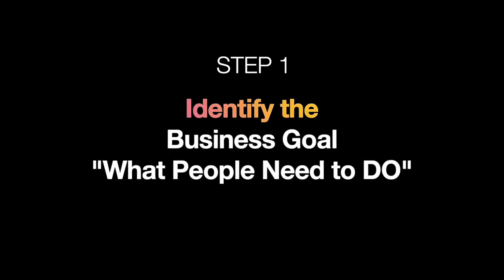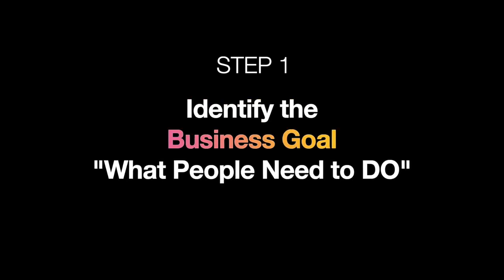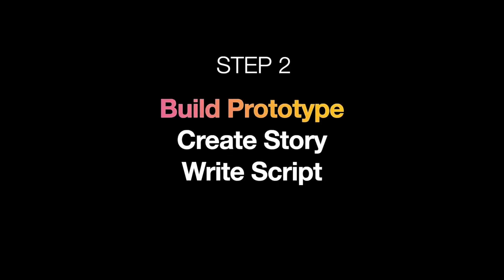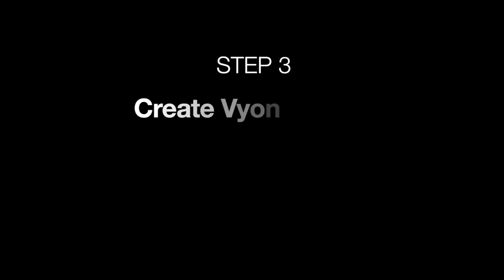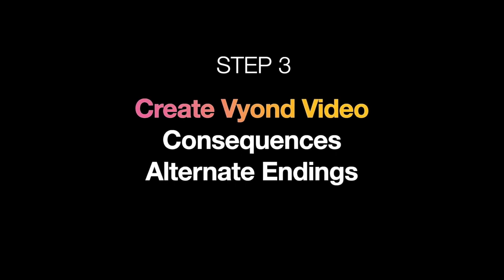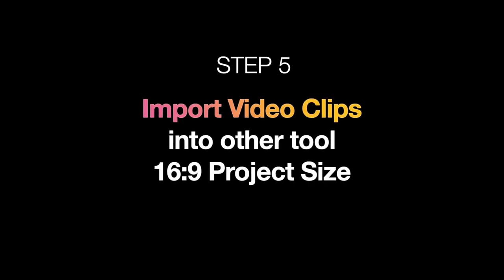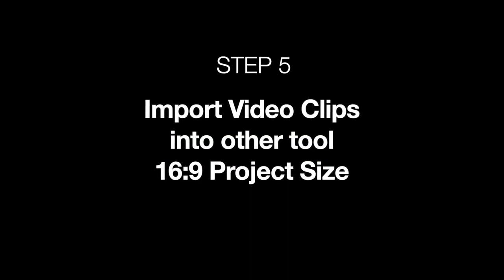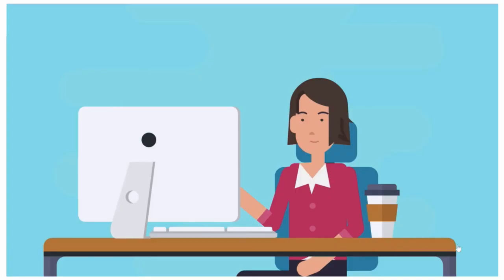5 Tips for Creating Interactive Videos (Vyond Tutorials)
If you want to create interactive videos with Vyond animation, watch this video!

In this tutorial, I'll give you 5 tips on how to to add interactive elements to Vyond animation. You can use eLearning tools like Articulate Storyline, Adobe Captivate, and Camtasia to add interactive elements like buttons or branching. Interactive videos allow the learner to make decisions that impact how the story turns out.

5️⃣ If you'd like me to build an interactive video for your organization, visit my

Methods and Gear Used To Film This YouTube Video

About this video:
In this tutorial, Kimberly Goh gives you 5 tips on how to to add interactive elements to Vyond animation. You can use eLearning tools like Articulate Storyline, Adobe Captivate, and Camtasia to add interactive elements like buttons or branching. Interactive videos allow the learner to make decisions that impact how the story turns out.